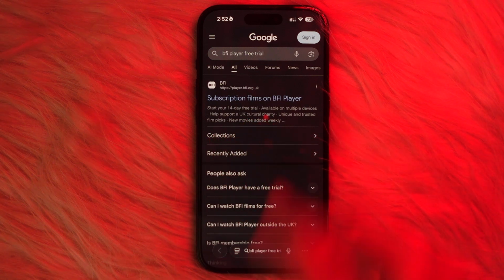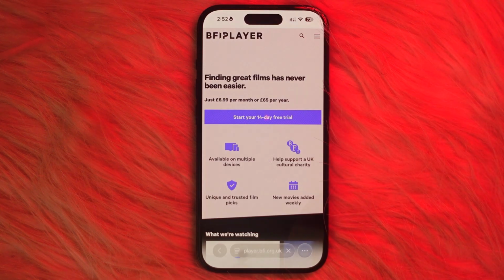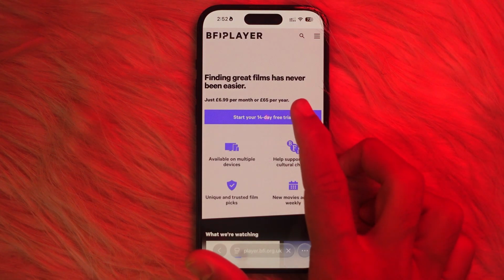How to Get BFI Player Free Trial | 14 Days Guide 2026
In this video, you will learn how to get a free trial of BFI Player step by step. This beginner-friendly guide shows you how to sign up, activate your trial, and start watching curated films without paying upfront.

After signing up, choose the subscription option and you will be offered a 14-day free trial (available for new users only).

Once you start the trial, you may need to add payment details, but you will not be charged if you cancel before the trial ends. After activation, you can instantly access films, documentaries, and curated collections during your free trial period.

In some cases, additional trial options may also be available through platforms like Apple TV or Amazon Prime Channels depending on current offers.